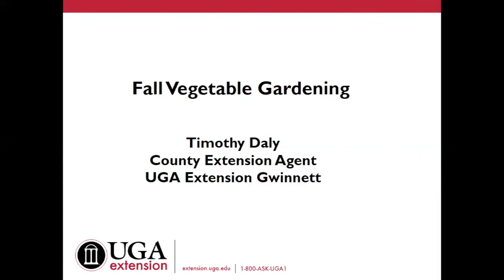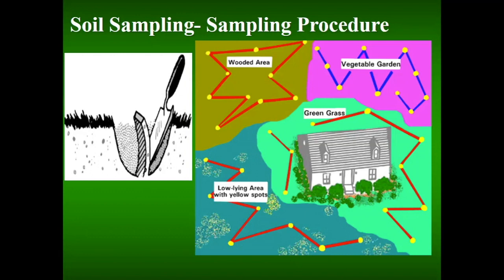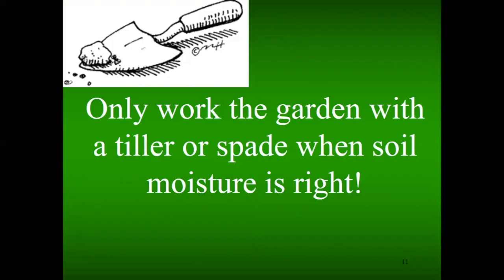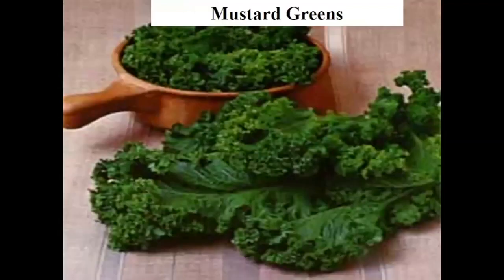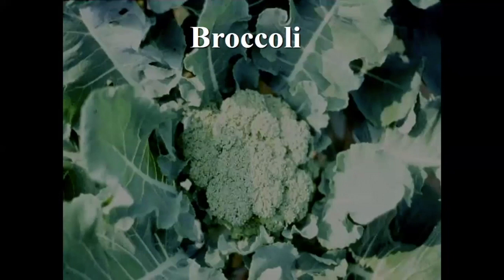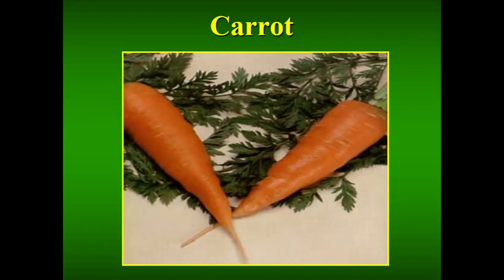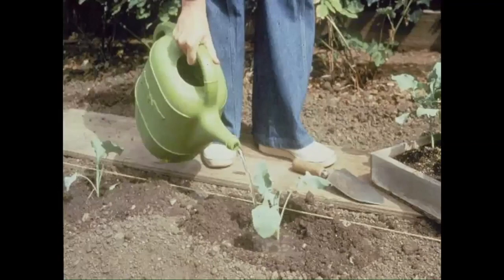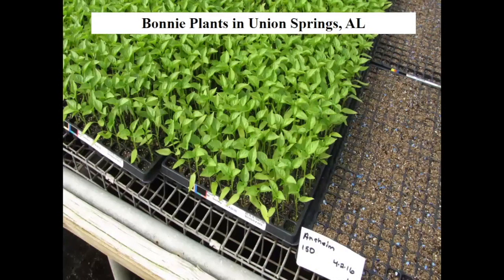Gardening with Tim Daly: Fall Vegetable Gardening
Cold weather will be here soon and now is the perfect time to plant for Fall and Winter. Learn which types of vegetables prefer cooler weather and the maintenance they need for a successful harvest.